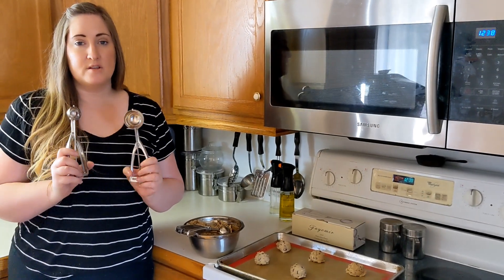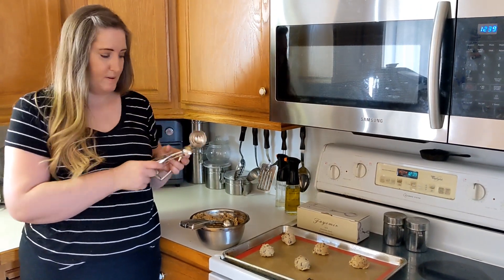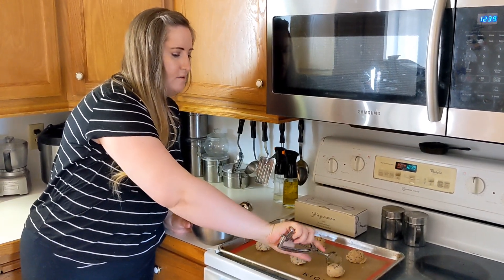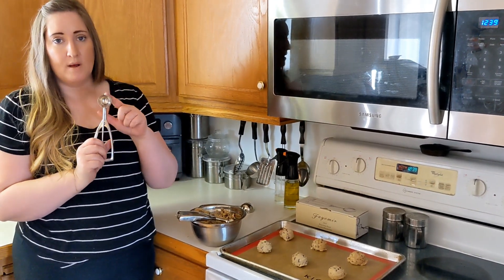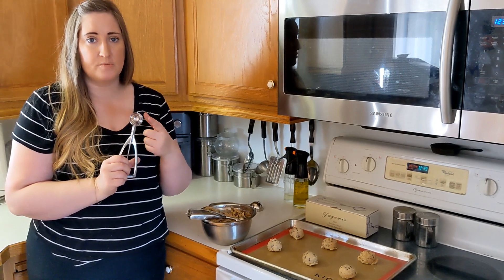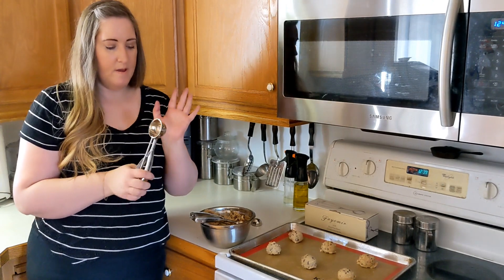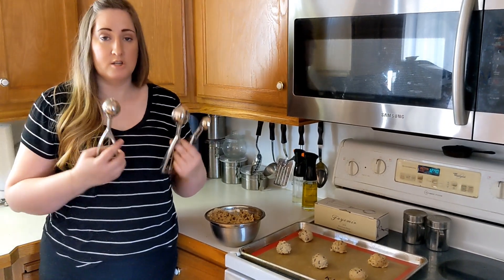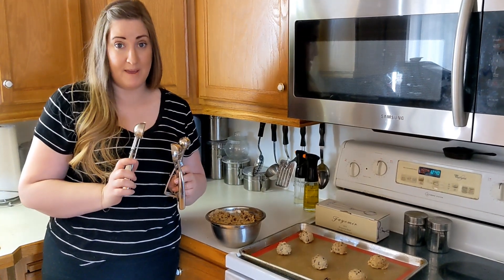Fayomir 3 Piece Cookie Scoop Set from Product Overview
This 3 Piece Cookie Scoop Set from Fayomir is easy to use and very versatile for your baking needs. comes with a 1 Tablespoon, 2 Tablespoon & 3 Tablespoon scooper with easy release spring grip.